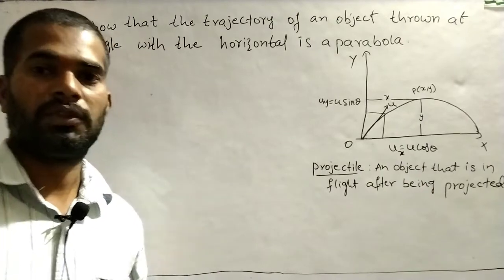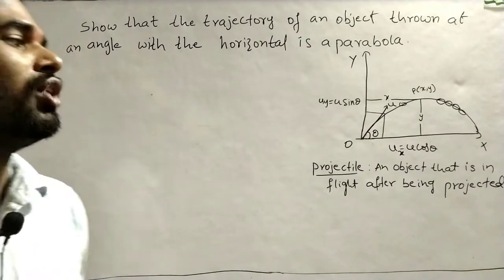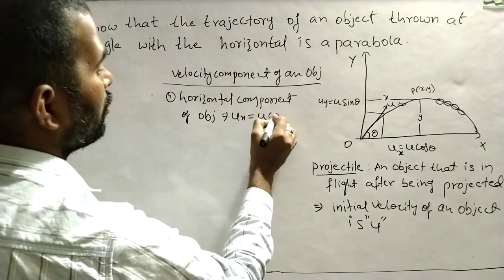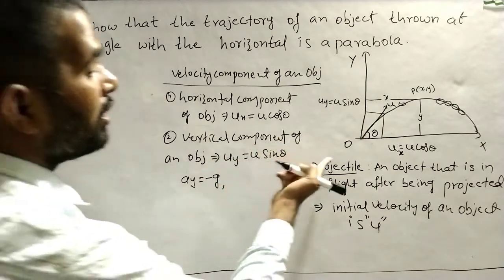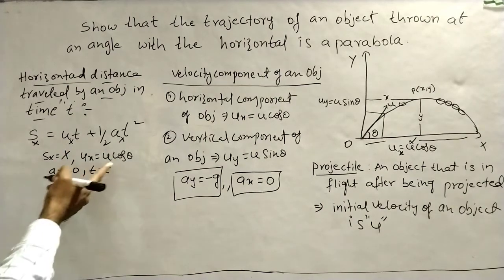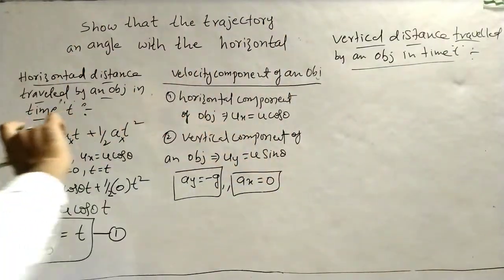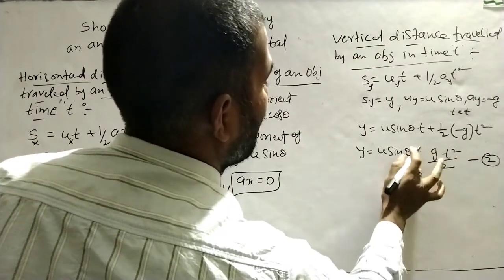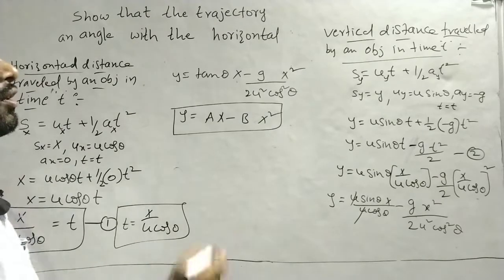show that the trajectory of an object thrown at certain angle with the horizontal is a parabola?